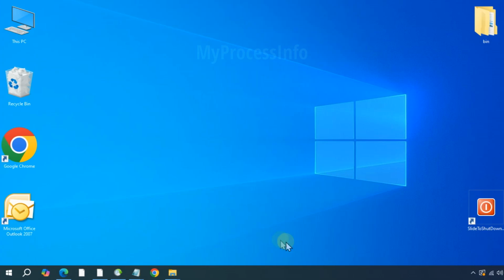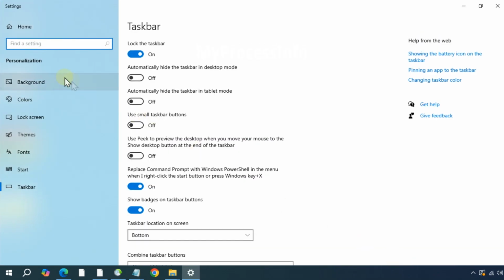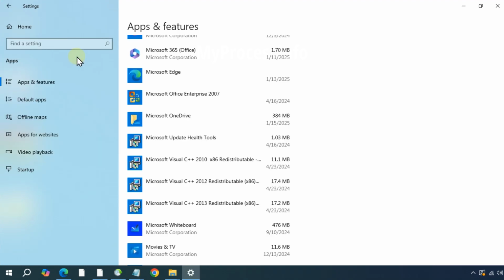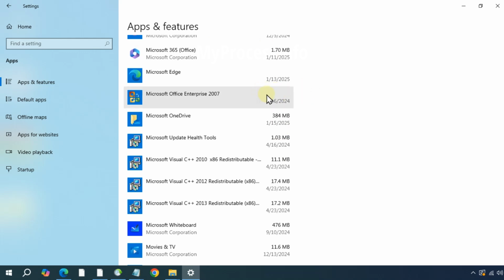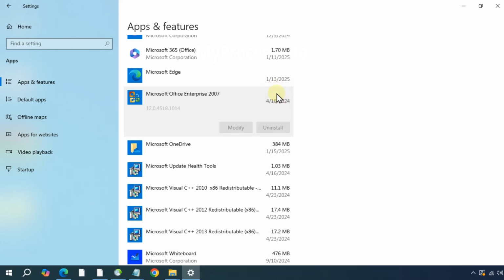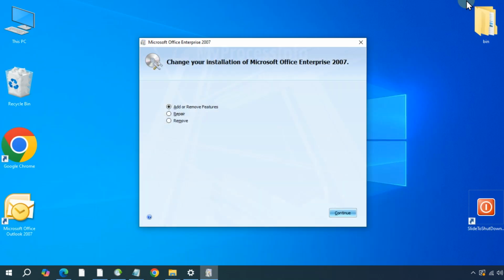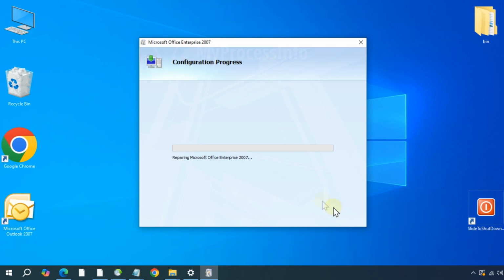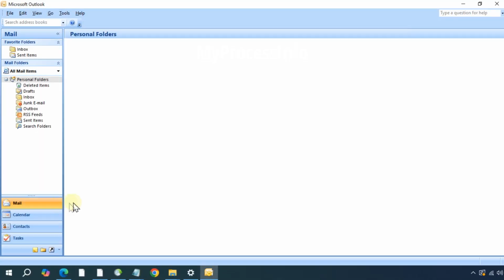[SOLVED] How to Fix OUTLOOK.EXE Application Error 0xc0000142?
Frustrated with the Outlook.exe Application Error 0xc0000142? Let’s fix it together!

In this video, I’ll guide you through easy steps to resolve the Outlook.exe application error 0xc0000142 that stops Microsoft Outlook from launching on Windows 10, 11, 8, or 7. If you’re seeing error messages like "The Application Was Unable to Start Correctly (oxcoooo142)", don’t worry—this issue is often linked to a corrupted Microsoft Office installation, and we’ll tackle it head-on.

🔧 What’s Inside the Video:
✔️ A complete walkthrough to fix the error quickly.
✔️ How to repair your Outlook installation and settings.
✔️ Tips to prevent similar errors from occurring in the future.

Whether you’re on Windows 10, Windows 11, or even older versions like Windows 8 or 7, this tutorial has you covered. Say goodbye to frustrating errors and get back to managing your emails seamlessly!